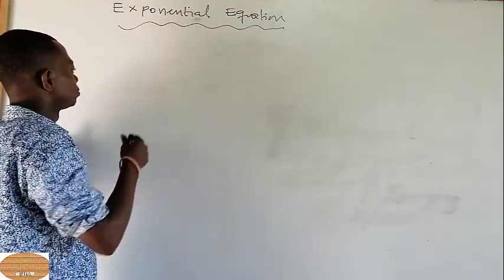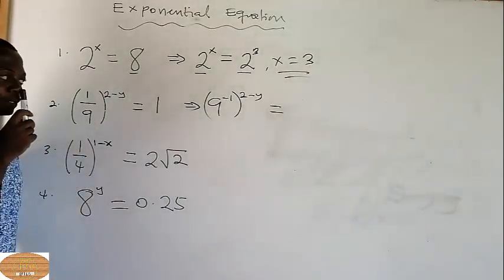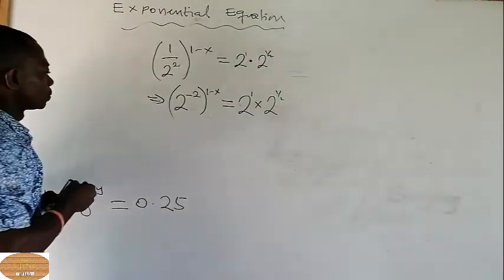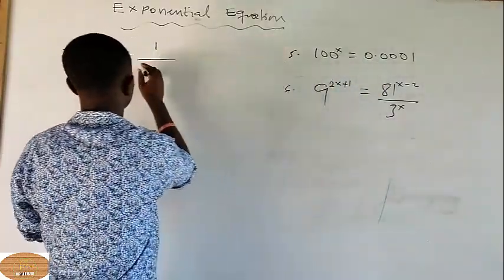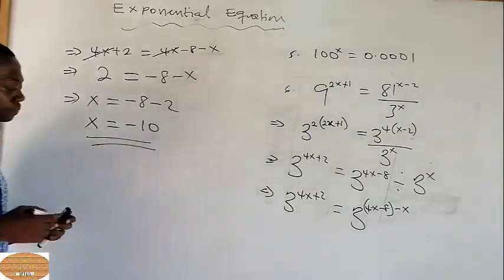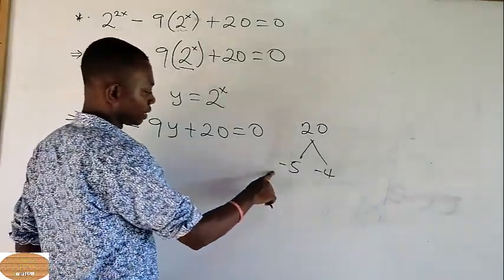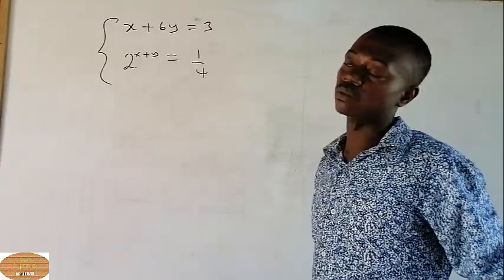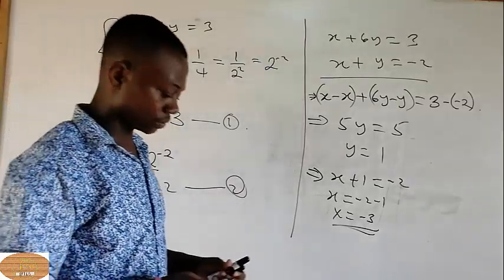INDICES (EXPONENTIAL EQUATIONS)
Exponential equations are equations in which variables occur as exponents. For example, exponential equations are in the form ax=by . To solve exponential equations with same base, use the property of equality of exponential functions . If b is a positive number other than 1 , then bx=by if and only if x=y .

Many students invariably consider this topic as esoteric. In order to avoid such fears and panic you need to watch this video.To understand the basics of indices watch this